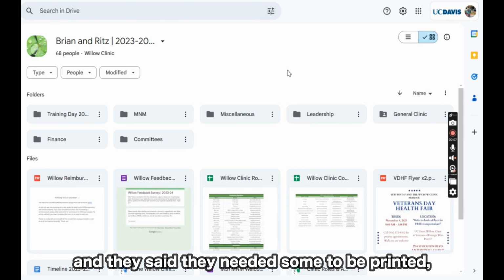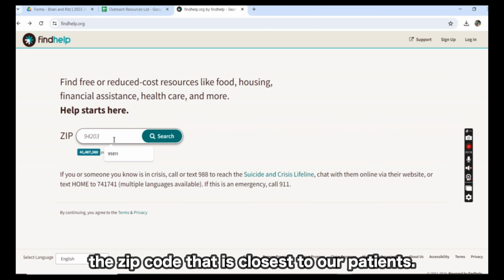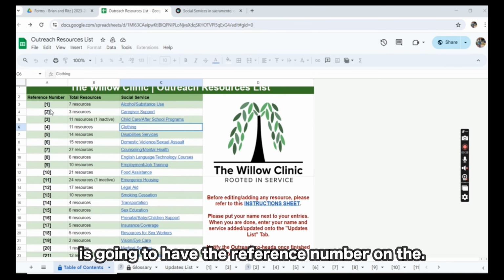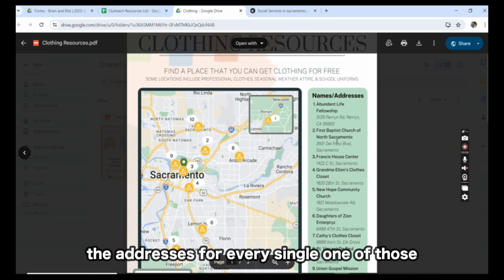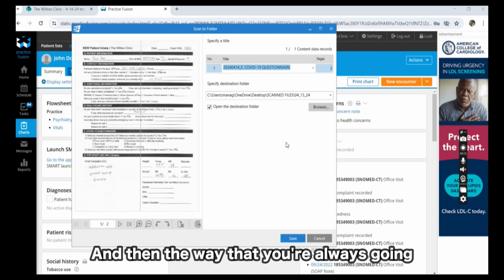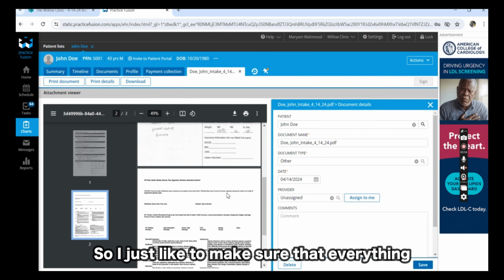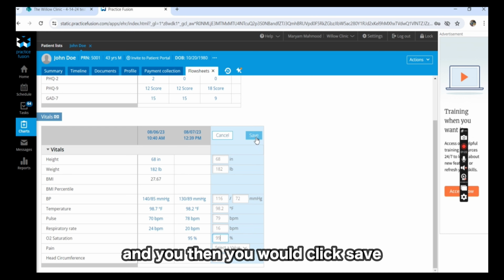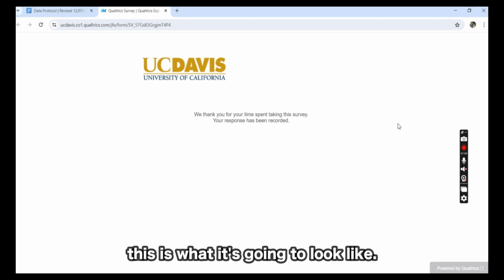Data Protocol—The Willow Clinic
2024 Supplies and Training